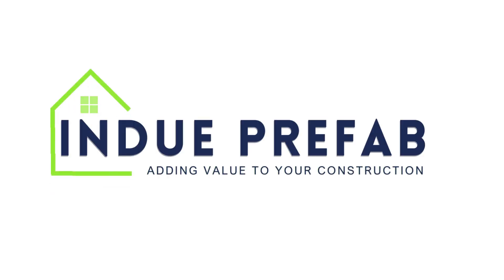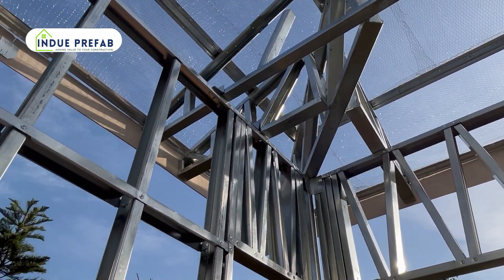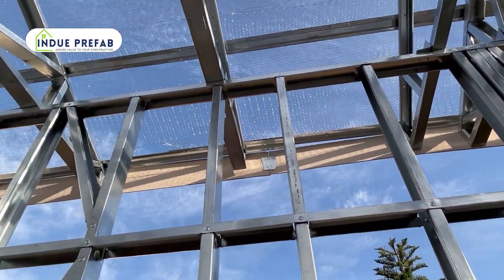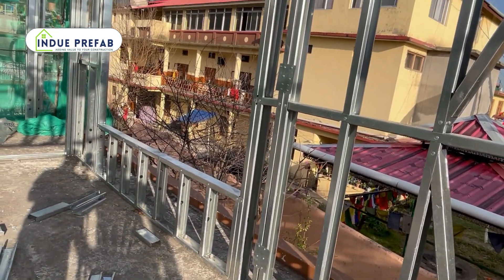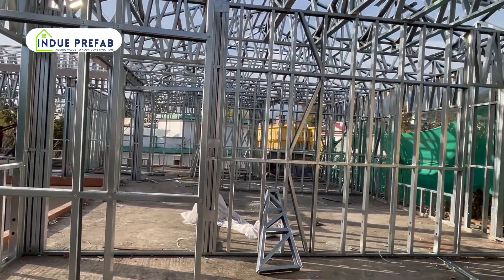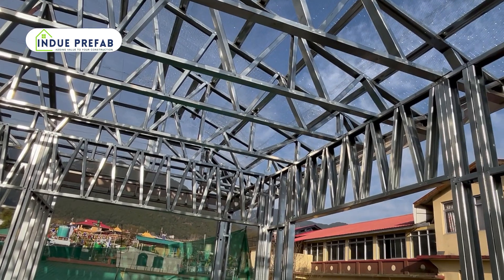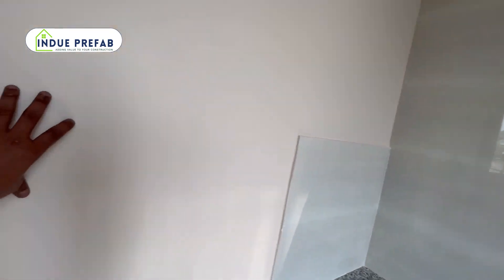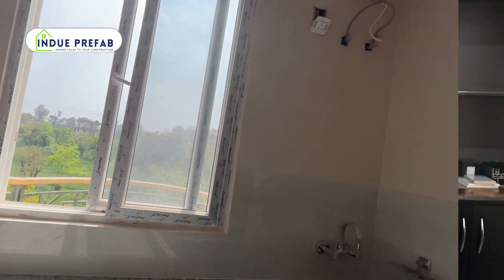Exploring the Future of Sustainable Construction with LGSF Technology - Eco-Friendly Innovations.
In today's world, it's crucial to embrace construction methods that not only meet our structural needs but also prioritize the well-being of our planet. That's why we're excited to bring you insights and inspiration on LGSF Construction – a game-changer in the realm of sustainable building practices.

🛠️ What is LGSF Construction?
Light Gauge Steel Frame Construction involves using lightweight steel sections to create a robust and durable framework for buildings. This method significantly reduces environmental impact compared to traditional construction techniques. With faster construction times, minimal waste generation, and recyclability, LGSF is at the forefront of eco-friendly building solutions.

🌱 Why Choose LGSF Construction?
Join us as we delve into the numerous benefits of LGSF Construction, including energy efficiency, reduced carbon footprint, and adaptability to various architectural designs. Discover how this construction method enhances thermal performance, leading to energy savings and a healthier indoor environment for occupants.

🏗️ Sustainable Building Practices
Explore innovative and sustainable building practices that align with LGSF Construction. From green roofing solutions to energy-efficient insulation, we'll showcase how every aspect of construction can contribute to a greener and more sustainable future.

🌐 Global Impact
Witness the global impact of LGSF Construction as we highlight inspiring projects around the world that exemplify sustainable practices. From residential homes to commercial buildings, the versatility of LGSF Construction knows no bounds.

We invite builders, architects, environmental enthusiasts, and curious minds alike to join the conversation. Share your thoughts, ask questions, and be part of the community that is driving positive change in the construction industry.